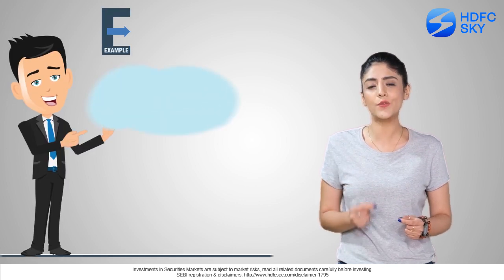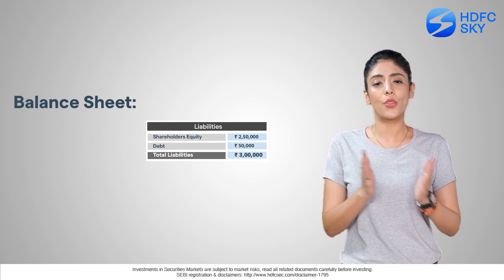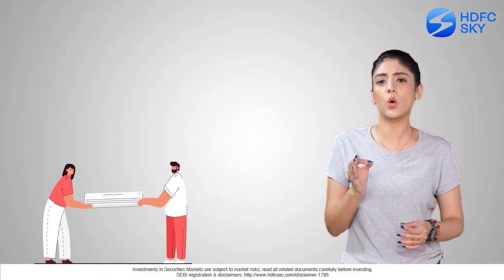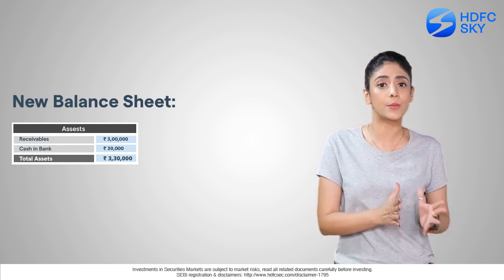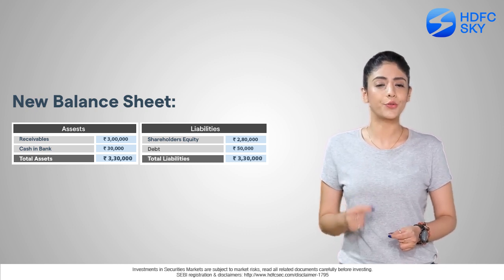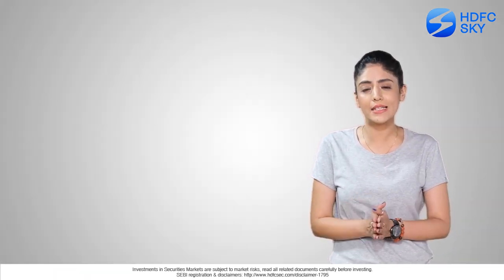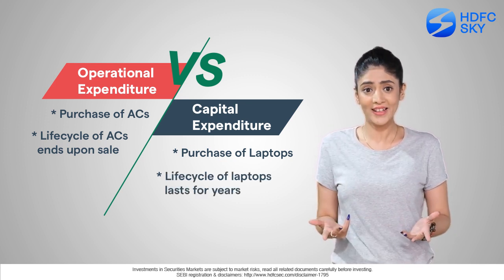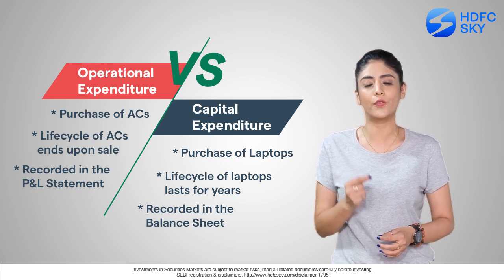Understanding Financial Statements: Income Statement and Balance Sheet Part 2 | HDFC Sky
Financial statements are records that summaries the business activities and financial performance of a company. Investors use these statements to analyse the performance of a company and estimate its future trajectory. The income statement and the balance sheet are two of three main financial statements.

Investing just got an upgrade. Experience Sky.

 - Zero Account Opening Charges
- Free Trading & Demat account
- Zero Maintenance Charges For First Year
- ₹20/ Order on Intraday and Delivery
- Equity, F&O, Currency & Commodity
- Buy Stocks Pay Later With MTF at Just 12%.

Playlist Links:-